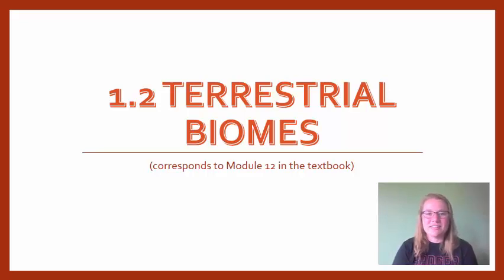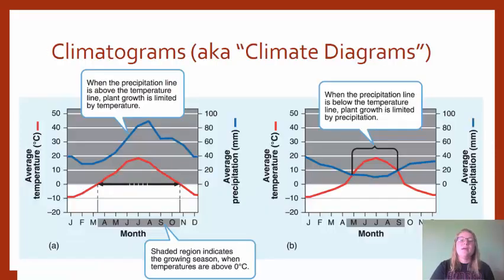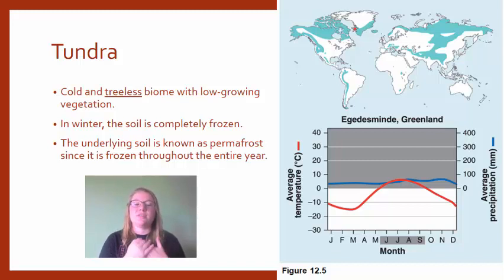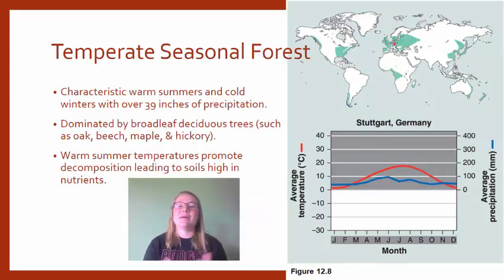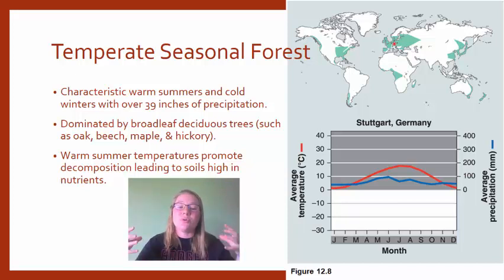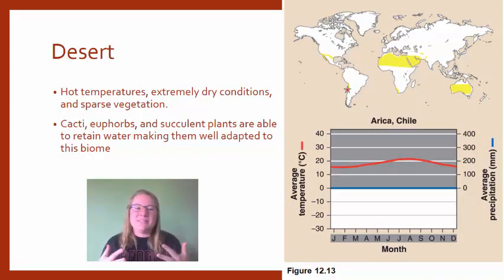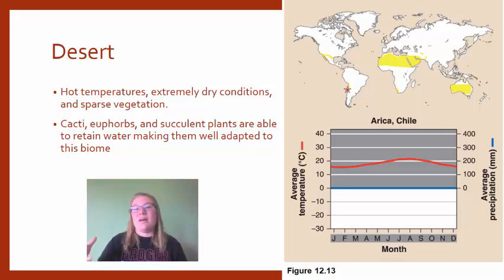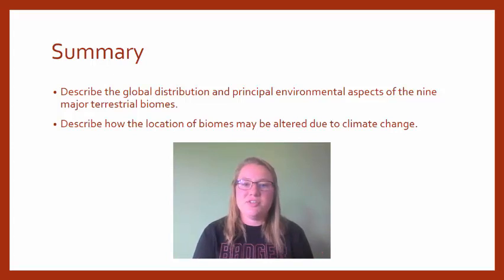AP Env Sci Topic 1.2 Terrestrial Biomes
"I Can... describe the global distribution and principal environmental aspects of terrestrial biomes"

Topics Include:
- distribution of terrestrial (land) biomes
- impact of climate change on terrestrial biome location